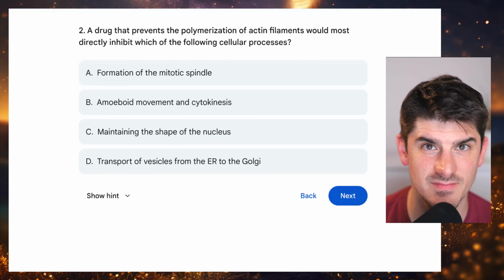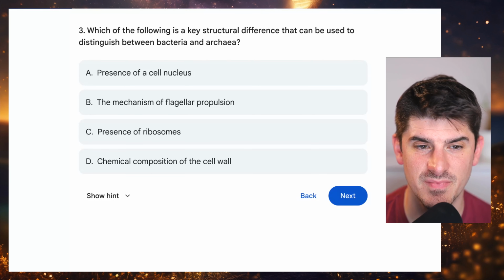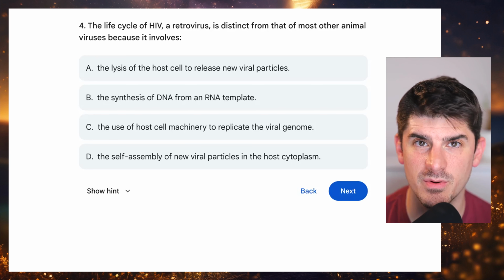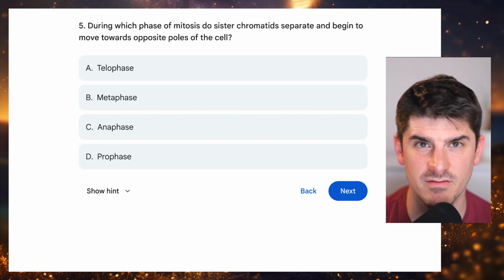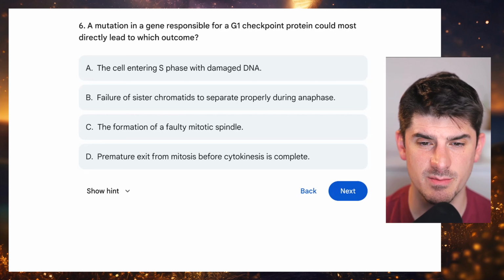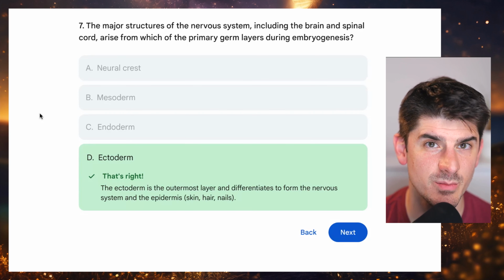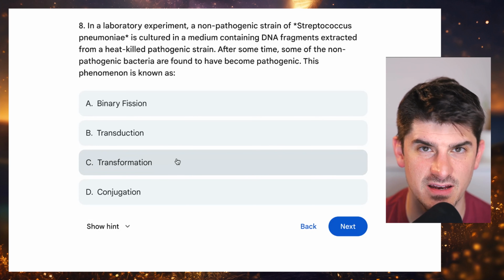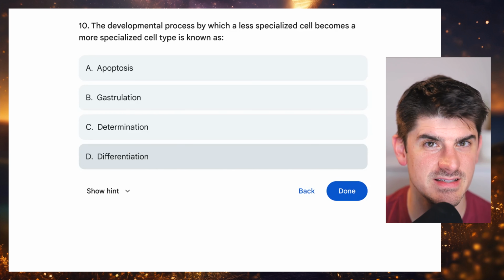MCAT BOSS Practice Problems - Biology and Biochemistry Section 2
Welcome to your go-to resource for acing the MCAT!

In this video, I walk through a challenging set of practice questions covering the AAMC's Foundational Concept 2 for the Biological and Biochemical Foundations of Living Systems section. We'll tackle everything from the inner workings of eukaryotic cells to the life cycles of viruses, breaking down each question and answer choice to help you master the material.

## 🔬 Key MCAT Concepts Covered in This Set

Eukaryotic Organelle Function (Q1): We'll review the specific roles of organelles like the Golgi apparatus, lysosomes, and the ER, focusing on protein and lipid processing and transport.

The Cytoskeleton (Q2): A deep dive into the functions of actin microfilaments, microtubules, and intermediate filaments, particularly their roles in cell movement, division (cytokinesis), and structural support.

Prokaryotic Cell Structure (Q3): Learn the key differences between bacteria and archaea, focusing on the unique chemical composition of their cell walls (peptidoglycan).

Viral Life Cycles & Retroviruses (Q4): This question covers the unique mechanism of retroviruses like HIV, including the function of reverse transcriptase and how they differ from other viruses.

The Cell Cycle & Mitosis (Q5, Q6): We'll break down the phases of mitosis, identifying what happens in anaphase, and discuss the critical importance of cell cycle checkpoints (like the G1 checkpoint) in preventing cancer.

Embryogenesis & Germ Layers (Q7): A look at early development, covering the three primary germ layers (ectoderm, mesoderm, endoderm) and the major organ systems that arise from each.

Bacterial Genetics (Q8): We'll differentiate between the main types of prokaryotic genetic exchange: transformation, transduction, and conjugation.

Membrane Transport (Q9): This question clarifies the differences between passive transport, primary active transport (using ATP directly), and secondary active transport.

Cell Specialization (Q10): Understand the distinction between cell determination (committing to a fate) and differentiation (becoming a specialized cell).

This MCAT practice session is designed to sharpen your understanding of Foundational Concept 2: Highly organized assemblies of molecules, cells, and organs interact to carry out the functions of living organisms. We work through 10 discrete, MCAT-style questions that test your ability to apply your knowledge of cell biology, microbiology, and developmental biology.

Whether you're struggling with the details of the mitotic phases, the differences between prokaryotic and eukaryotic cells, or the mechanisms of viral replication, this video provides clear, step-by-step explanations for each problem. Watch to see how to approach these questions, eliminate incorrect answer choices, and solidify the core concepts you need for test day.

Perfect for students looking for MCAT Bio/Biochem prep, cell biology review, and practice with AAMC-style questions.

## Tutoring & Personal Guidance

For personal guidance on the MCAT, work one-on-one with Matt by reaching out

Receive a special discount when you mention that you found us through the Matt in Medicine channel on Youtube!